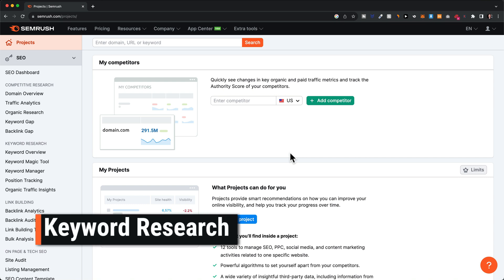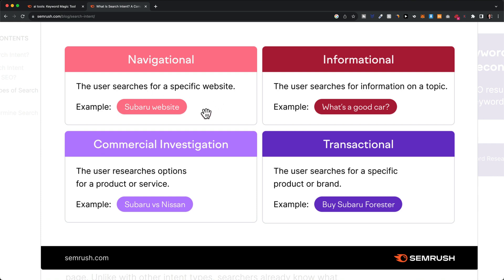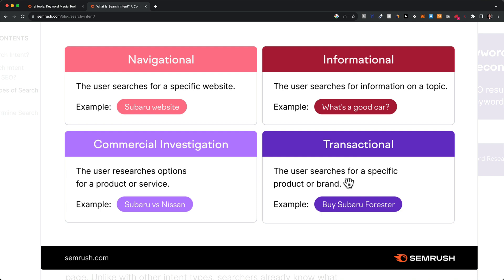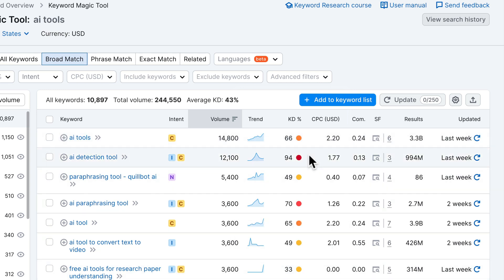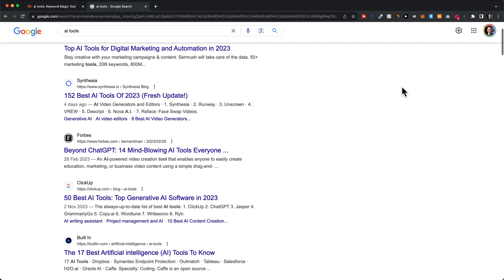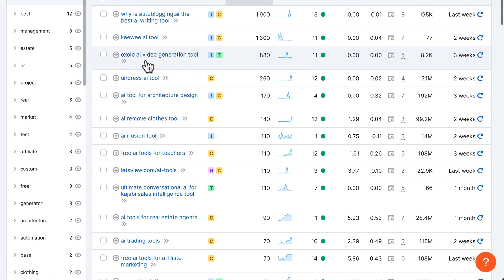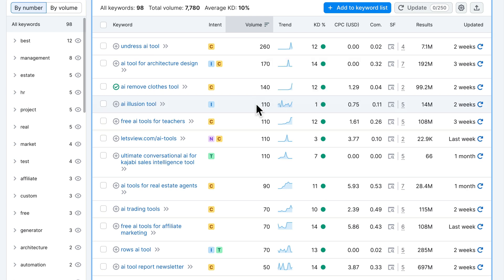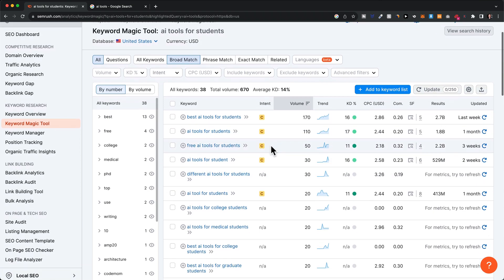Semrush Keyword Magic Tool Tutorial (Step by Step)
In this video I’ll show you step-by-step how to use the semrush keyword magic tool.